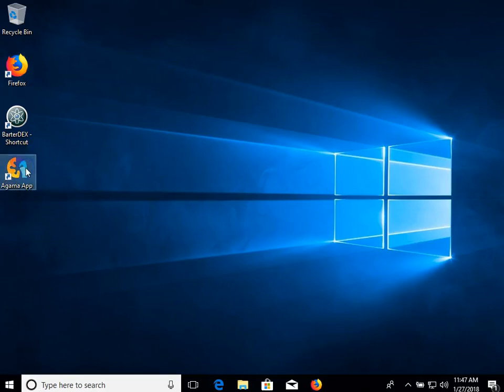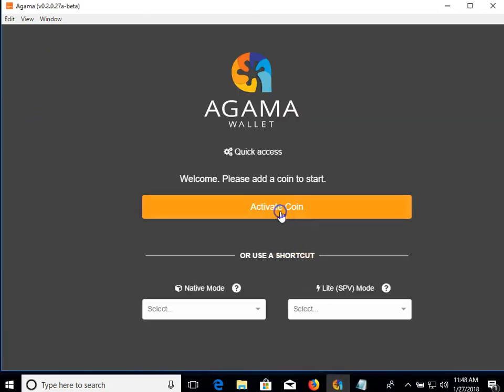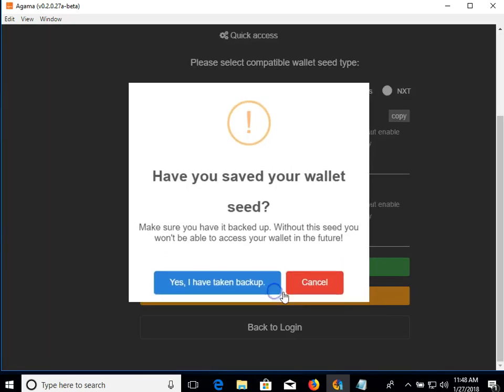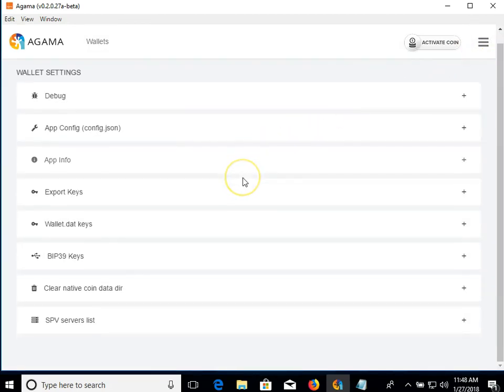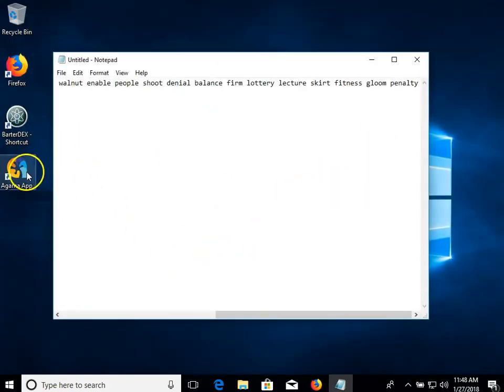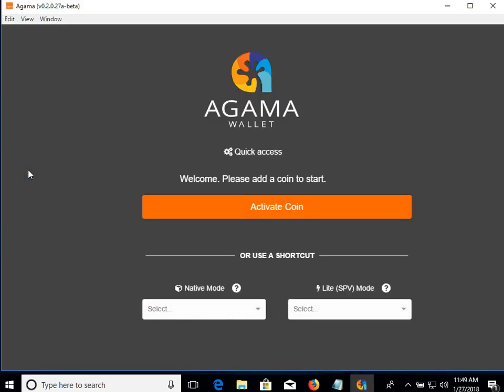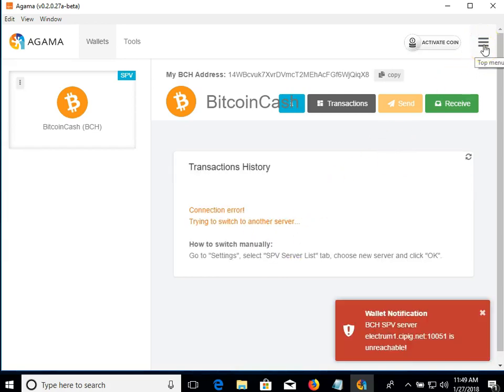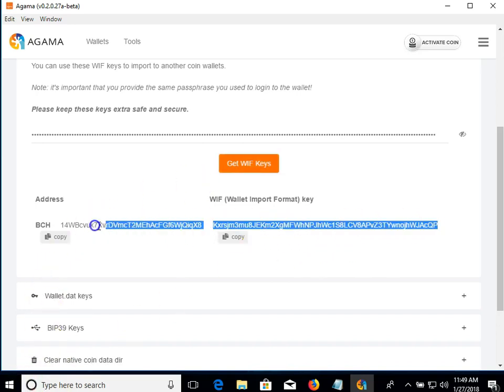Export Bitcoin Privatekeys using Agama seed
Visual guide for those who need help exporting their Bitcoin privatekeys from Agama. You can use it to export any supported coin.